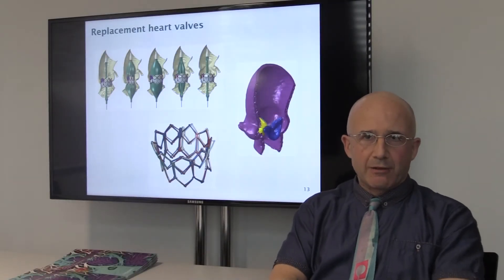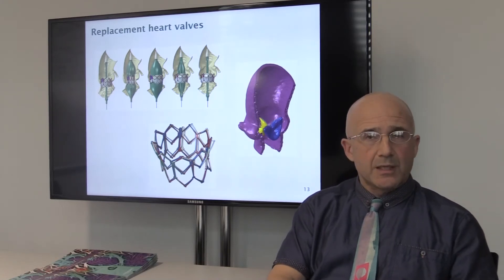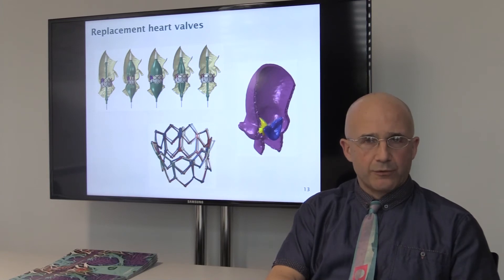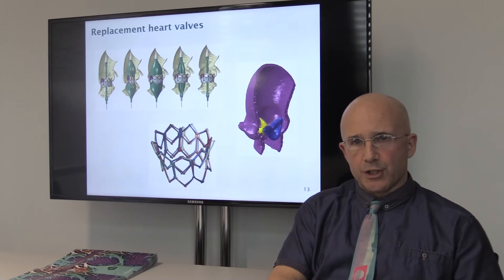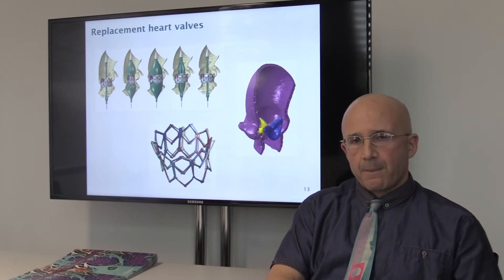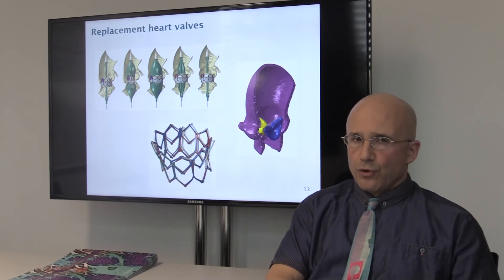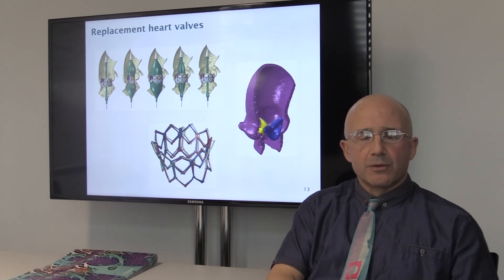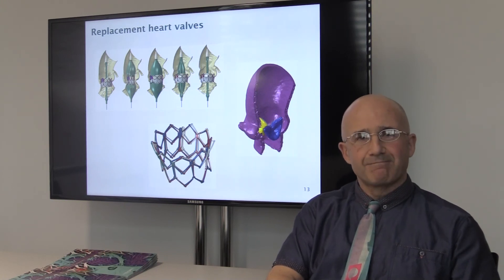Life Technologies | Professor Neil Bressloff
The University of Southampton has key areas of excellence that are translatable to medical practice and pathways to health. Such strengths are particularly evident in the Life Technologies within engineering, computer science, health sciences and physical sciences. They encompass a wide range of biomedical device expertise, rehabilitation and assistive technologies and an array of science and engineering techniques, ideas, inventions and developments.